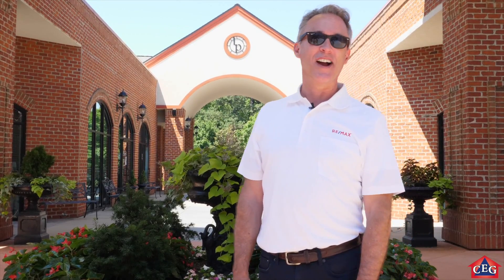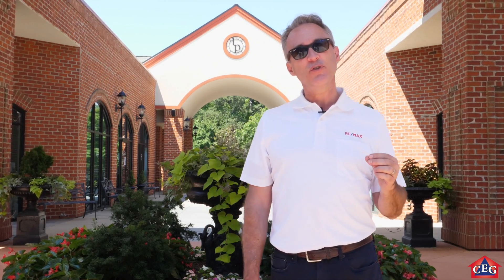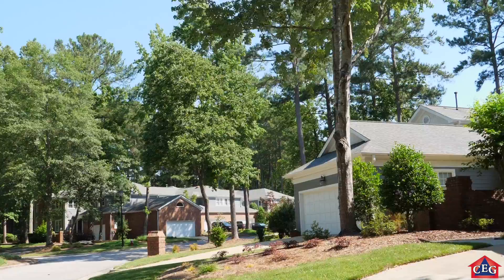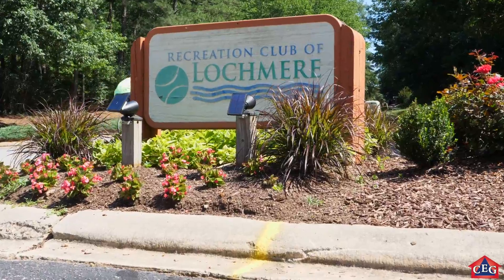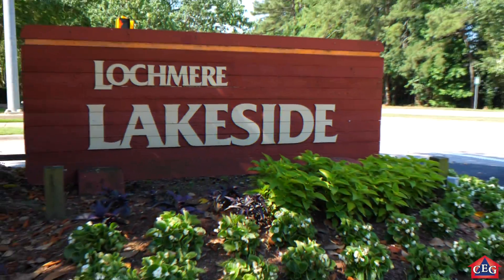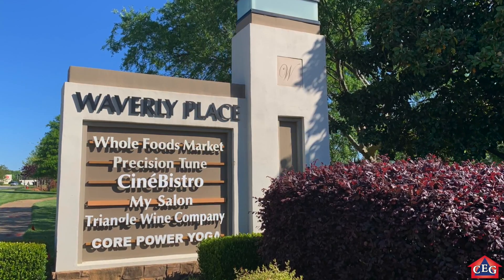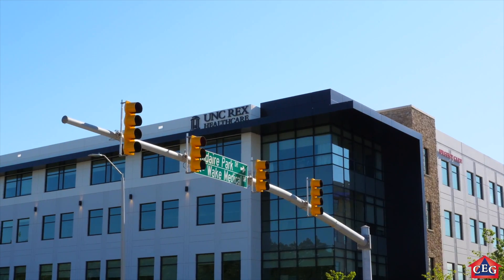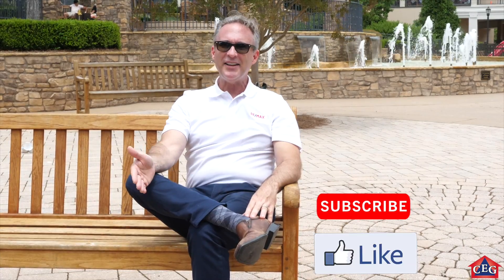TOP Cary, NC Neighborhoods - Lochmere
Chris Edwards takes you to the third stop on the Cary NC Neighborhoods tour! Enjoy a beautiful tour of Lochmere, one of Cary’s most popular neighborhoods! This tour provides a comprehensive look into the fabulous, recreational amenities, along with a snapshot of the different home styles! Moving to Cary? You won’t see this anywhere else! The Chris Edwards Group provides premium real estate services to anyone looking to make the move to Cary North Carolina!